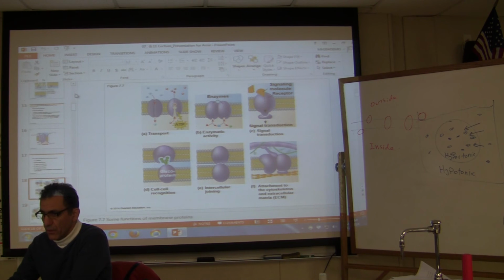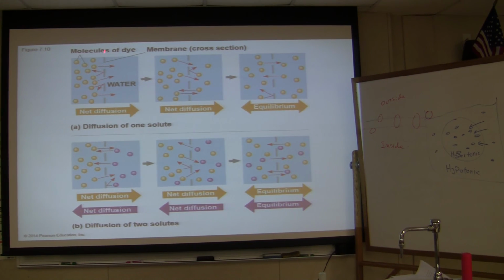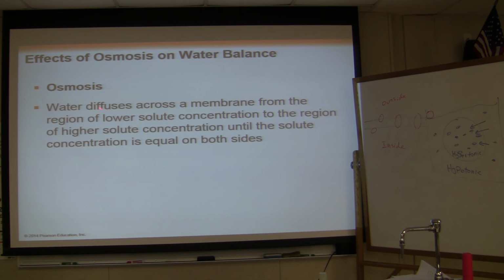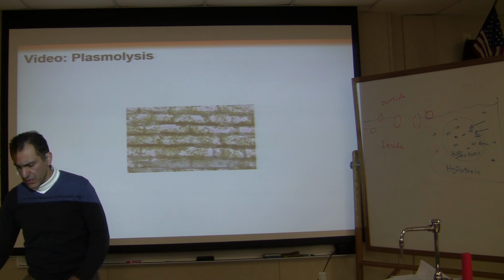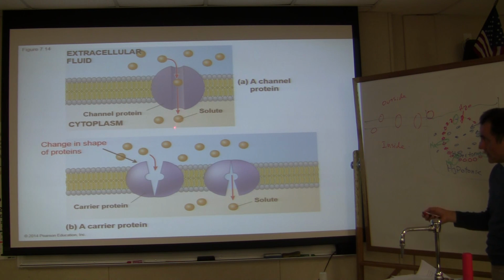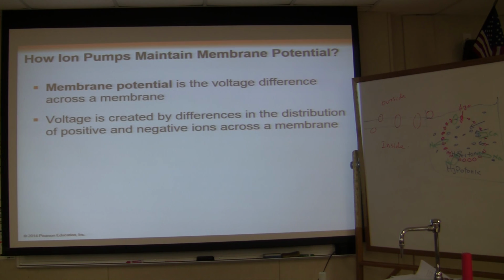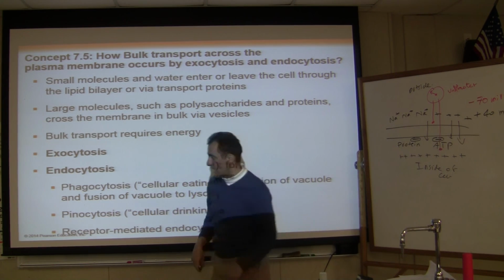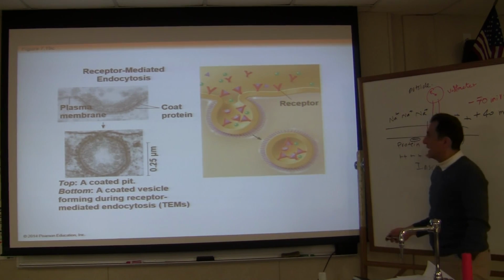Amir CHPT 7 Part IV